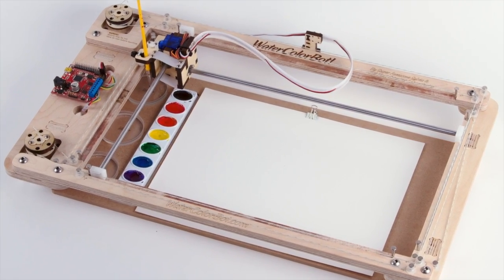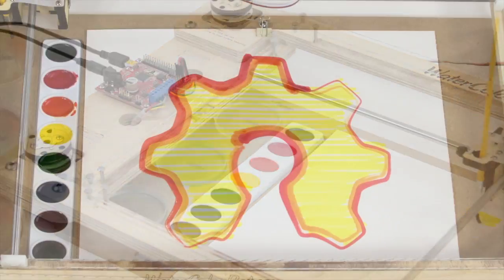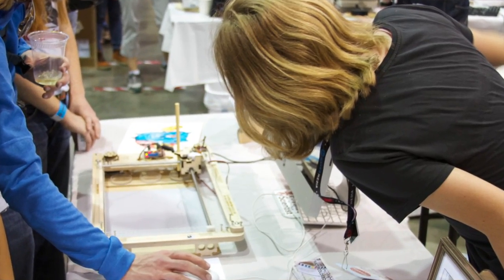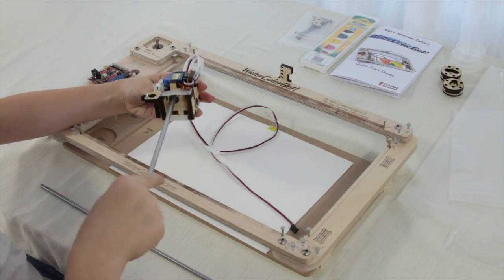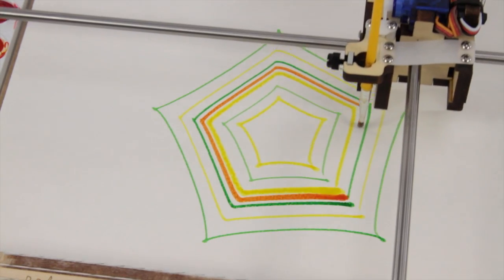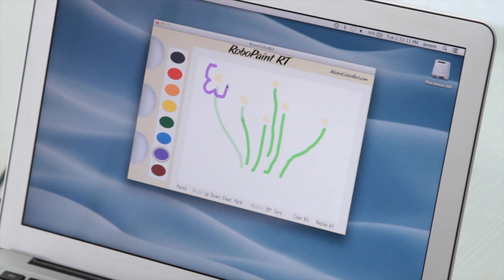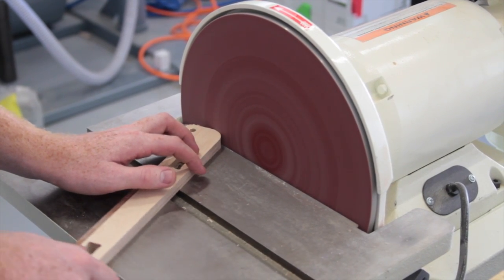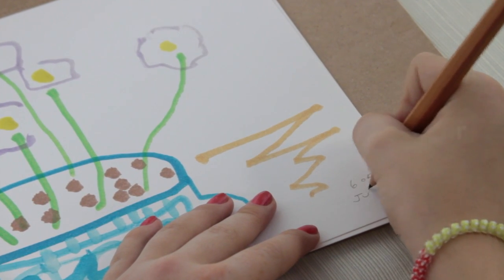The WaterColorBot -- Kickstarter Launch Video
The WaterColorBot is a robot that can paint with watercolors!